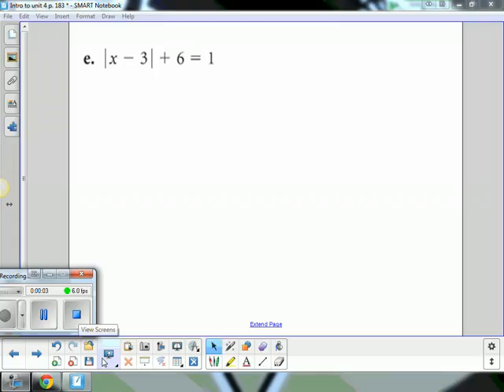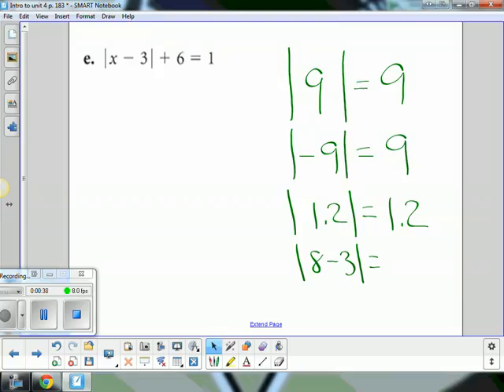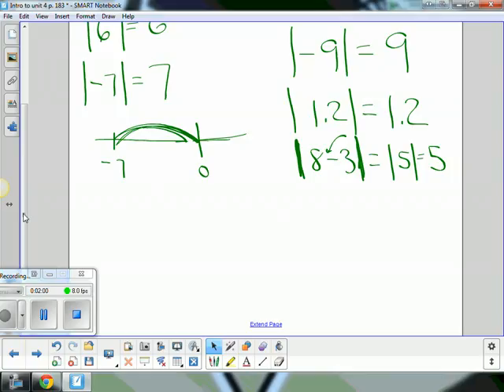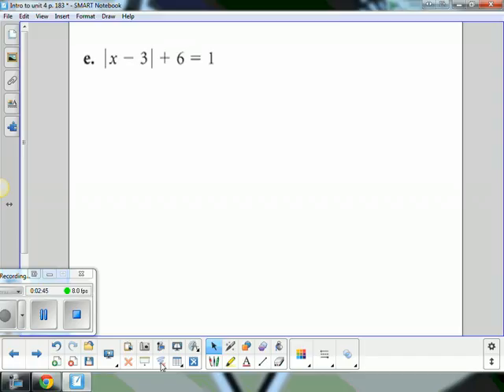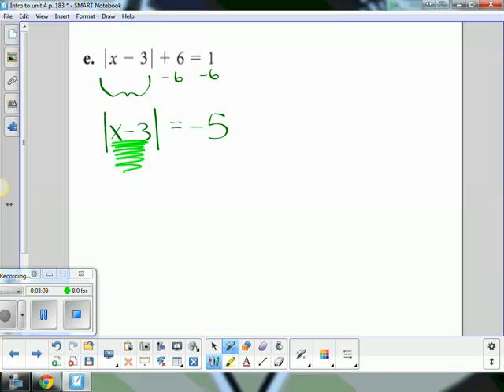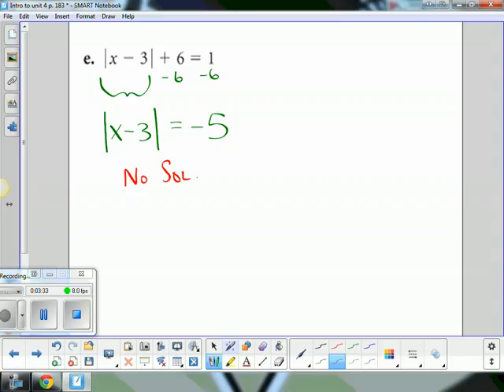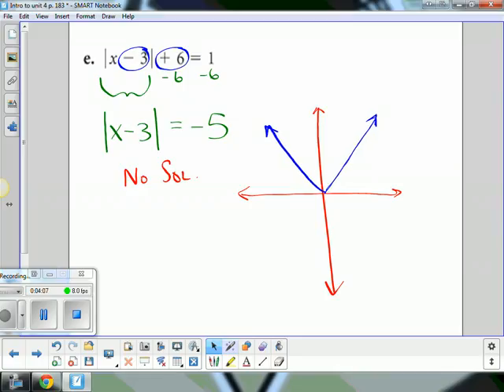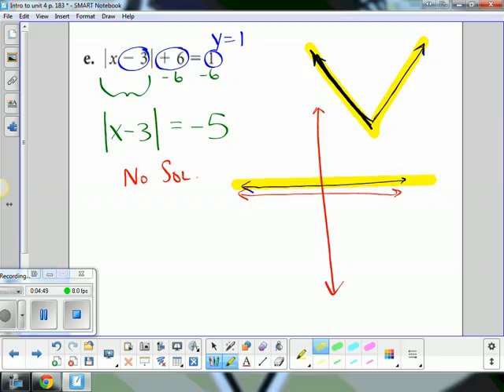4 0 Exercise 1e